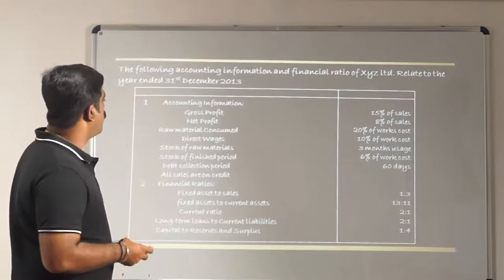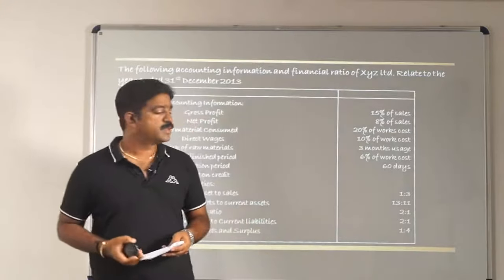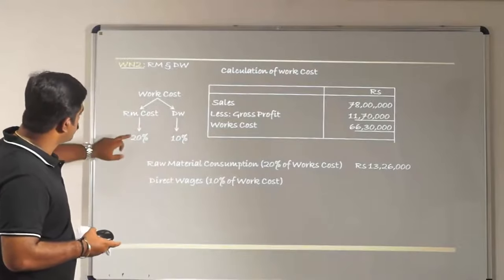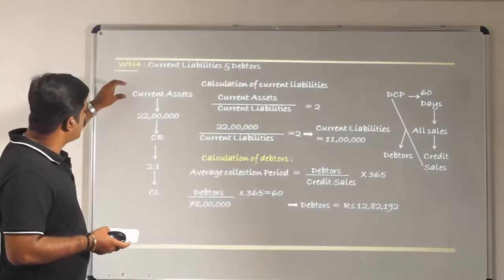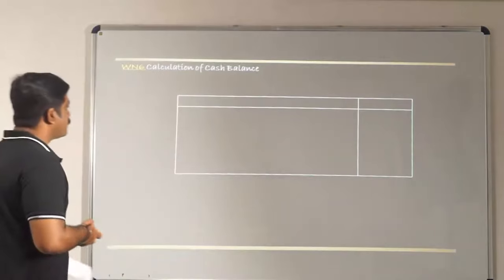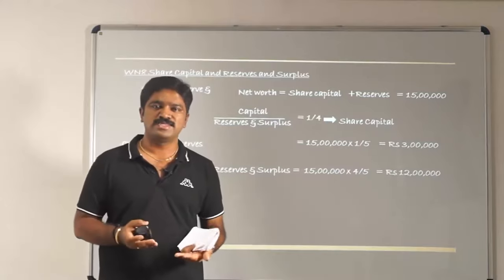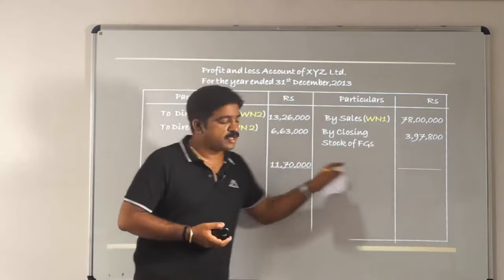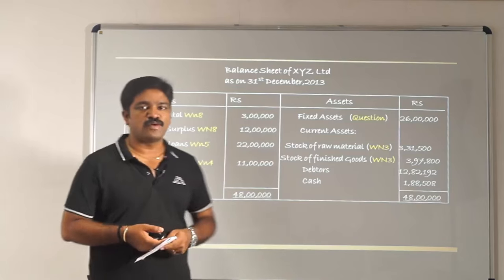Case Study on Financial Ratio Analysis | CA Raja Classes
If you’re serious about building a strong foundation in Finance and Accounting, here’s an exclusive opportunity designed just for you.

🎯 Introducing our "Finance and Accounting Mastery Bundle: Beginners to Advanced Level"
(Relevant for B.Com, M.Com, MBA Finance, and Finance Enthusiasts)

💡 What You’ll Learn by Enrolling in this Bundle:

This comprehensive package is your complete learning library covering five full-fledged courses designed to take you from beginner to expert level:

1️⃣ Financial Management – A Complete Study (60+ Hrs)
2️⃣ Advanced Financial Management – A Complete Study (40+ Hrs)
3️⃣ Accounting Basics – A Complete Study (35+ Hrs)
4️⃣ Advanced Accounting – A Complete Study (65+ Hrs)
5️⃣ Cost Accounting – A Complete Study (35+ Hrs)

💰 Special Discounted Price:

🔹 ₹2,499/- for 1 Year Access

We also have an exclusive Telegram Community for finance and accounting learners.